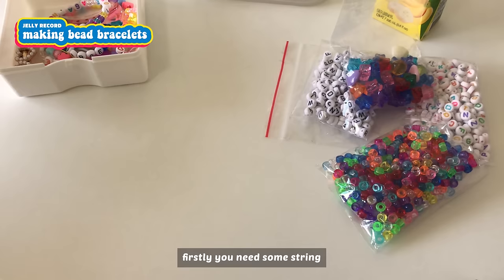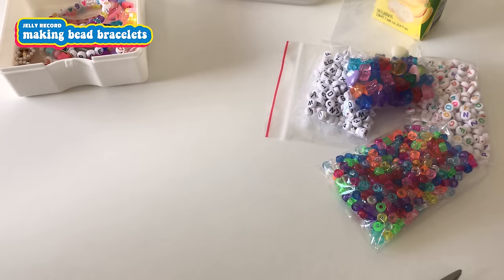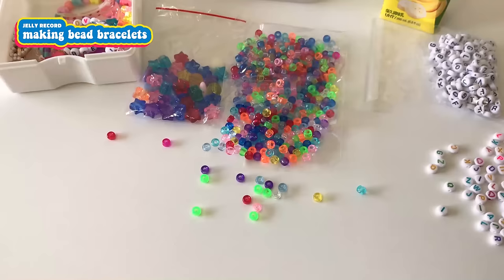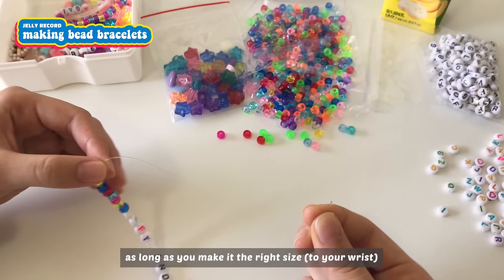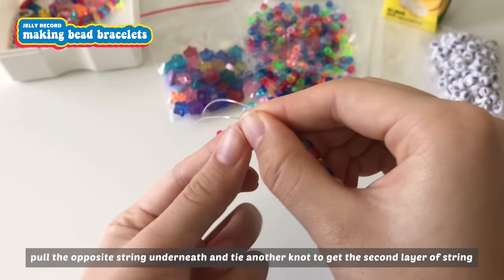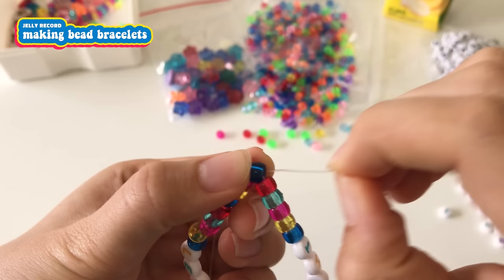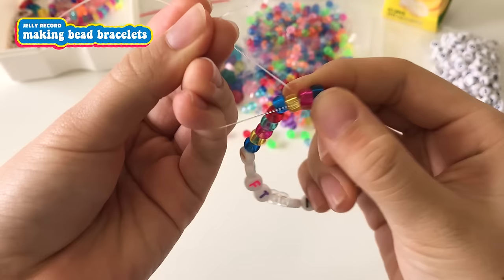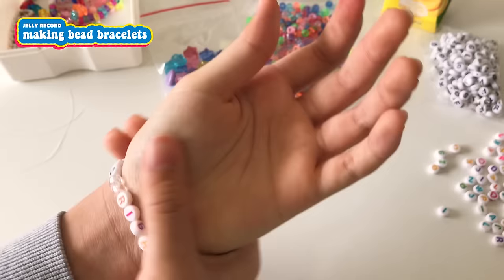making simple bead bracelets! 🍭 | jelly record.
edit: see some of u guys at eras in sydney 🤭🤭🤭 !!!

how to make simple bead bracelets!
they are really easy to make but very very cute.

beads used 🔮
from eBay (aus sellers)
coloured letters
coloured round

music!